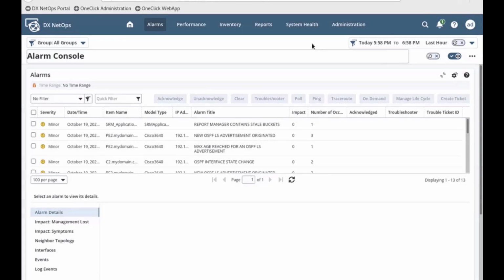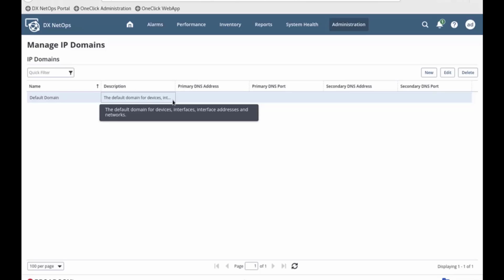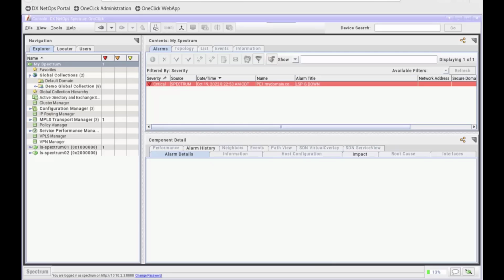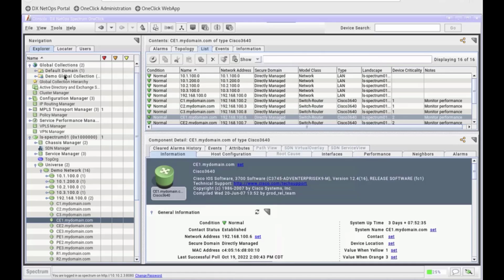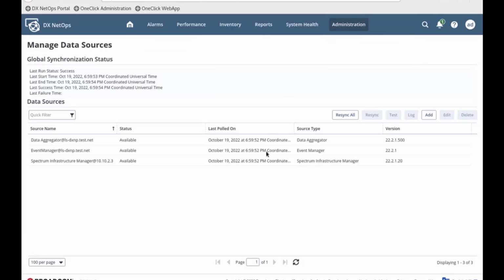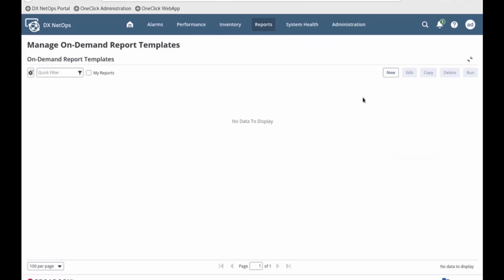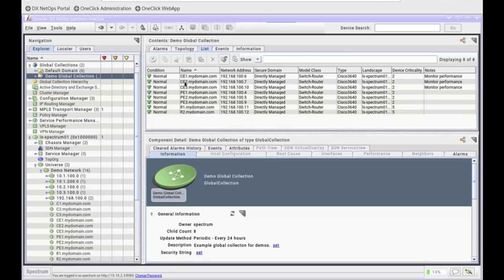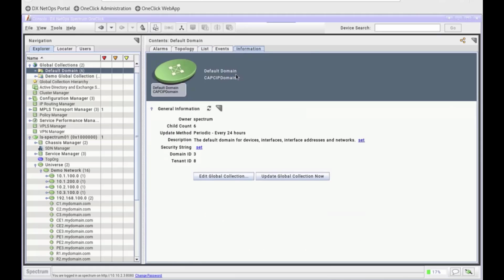Synchronize Devices from DX NetOps Spectrum OneClick to DX NetOps Portal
Learn how to synchronize devices from DX NetOps Spectrum OneClick to the DX NetOps Portal so that network items that are in the OneClick inventory but not the DX NetOps Portal inventory can be shared and synchronized.

For more information on this topic, visit the training course DX NetOps 22.2.x: Integrate Performance Management and Spectrum 200